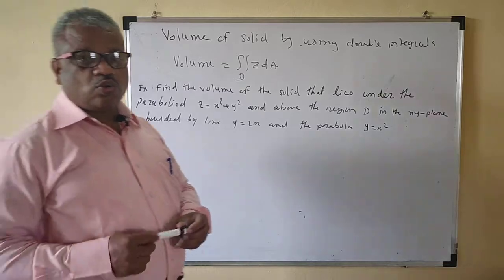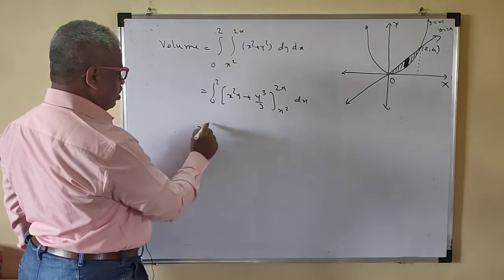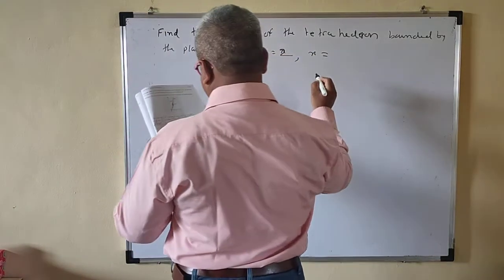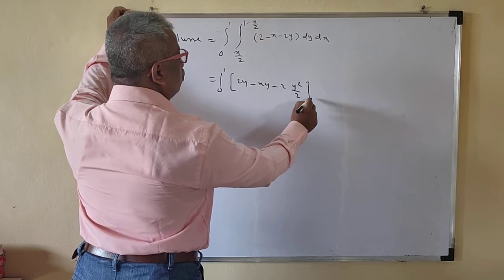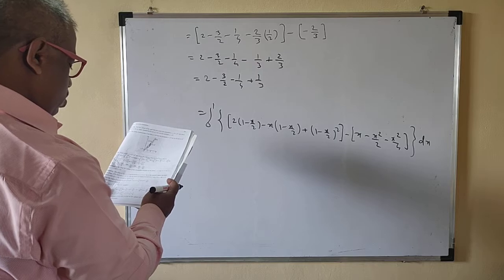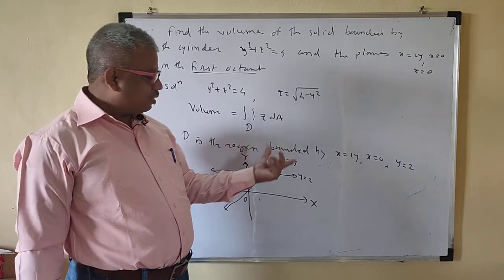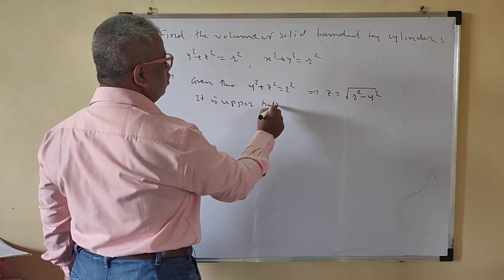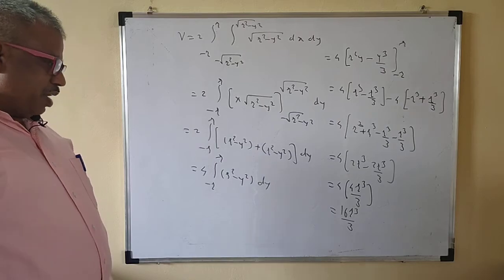Volume of Solid by Using Double Integral